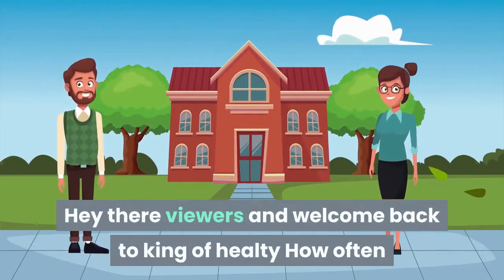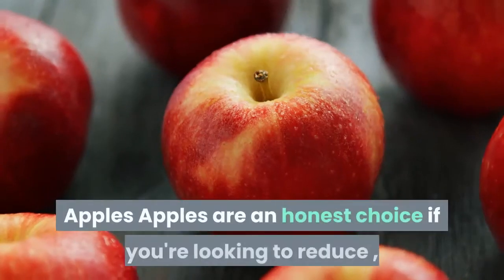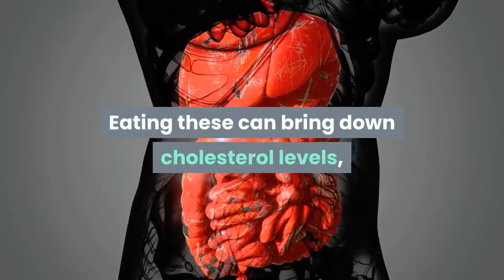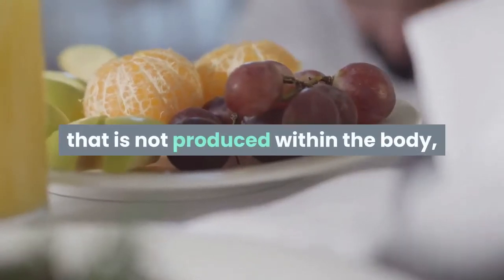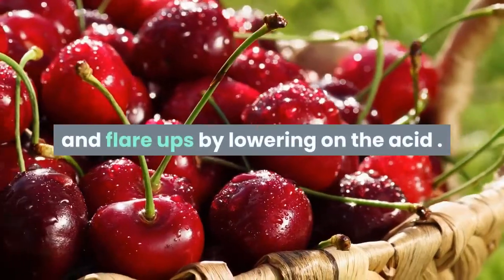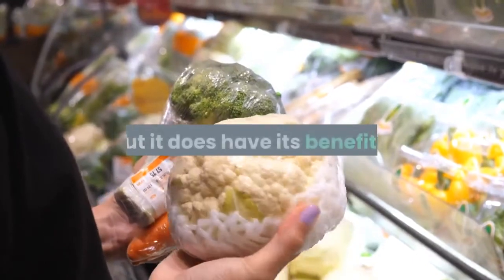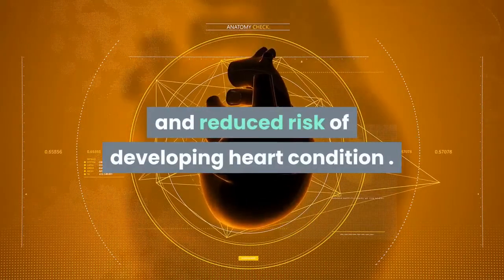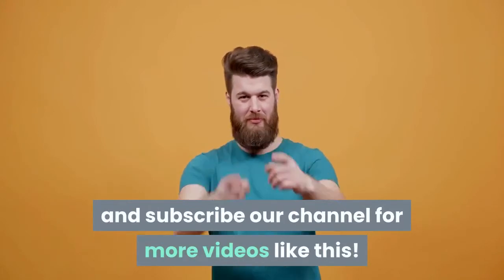some foods that help reduce uric acid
have you ever considered your acid
levels? Probably never, maybe sometimes? it's important for you to stay an in depth eye on this.
Uric acid is that the by-product that's left behind after food digestion. Normally,
this acid gets filtered out through the kidneys. If the body is unable to
get obviate this byproduct then it gets built up within the blood.
If left untreated high levels of uric acid can cause painful arthritis,
gout, permanent damage within the bones and joints, high vital sign and liver disease disease.
There are some lifestyle changes that you simply can make to lower its levels like losing weight,
avoiding sugar, avoiding alcohol and selecting the proper quite food.
Bananas? Low fat dairy products? Olive oil?